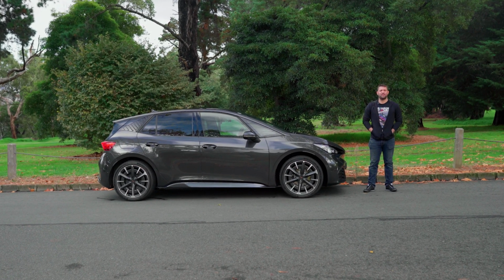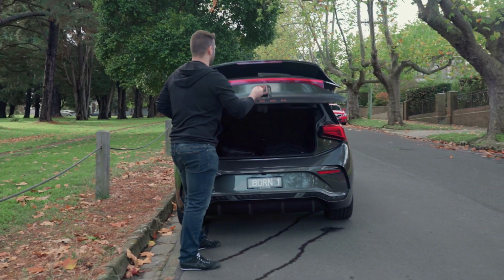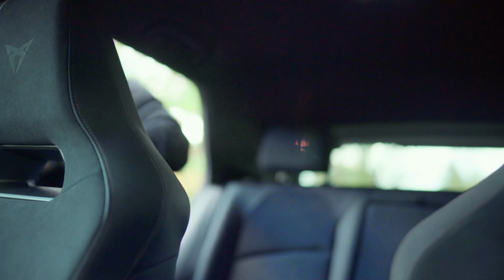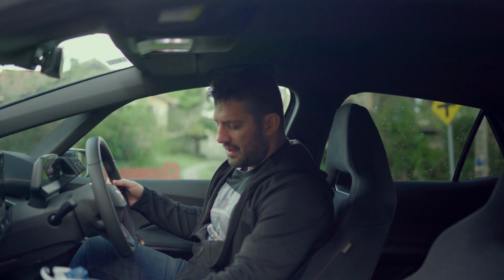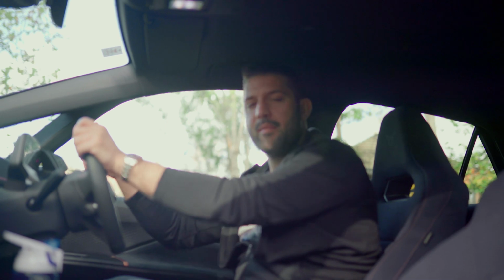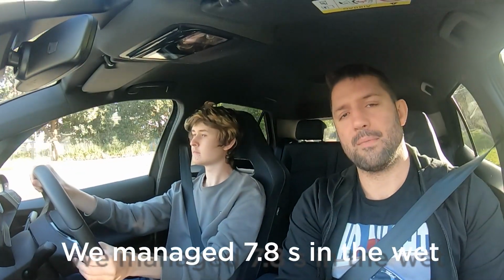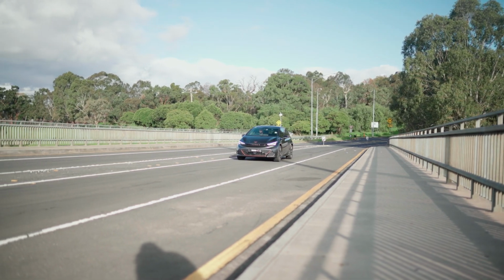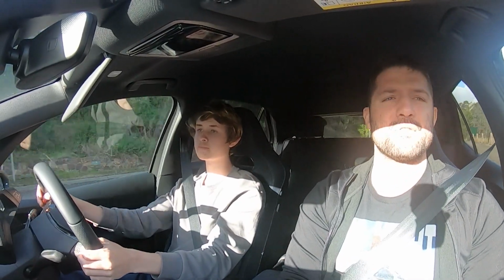Cupra Born EV 'leafs' the competition behind!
We spent the weekend with the new Cupra Born, the brand's first all-electric vehicle based on the upcoming Volkswagen ID3, to see how it stacks up against the Nissan Leaf and Tesla Model 3.